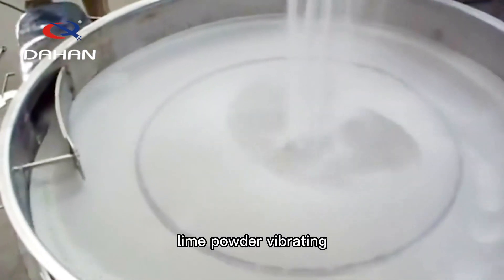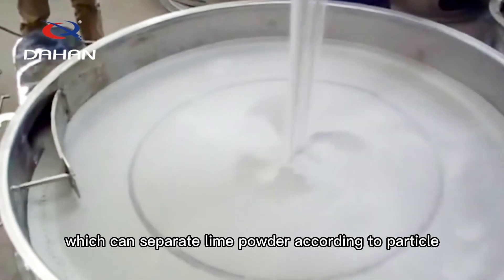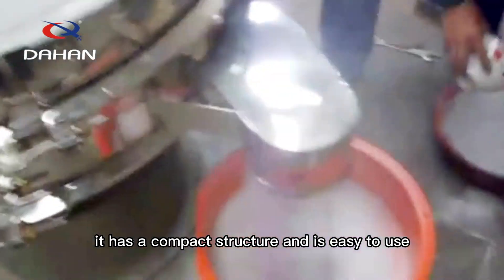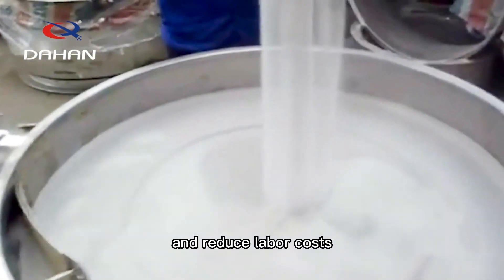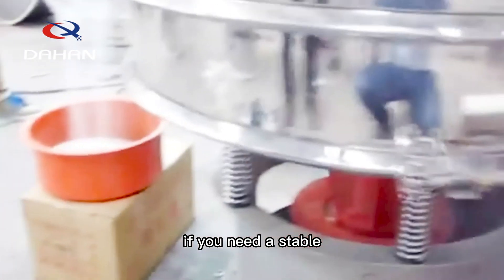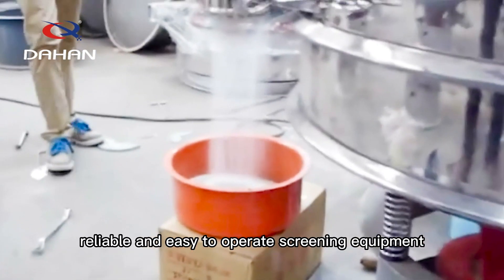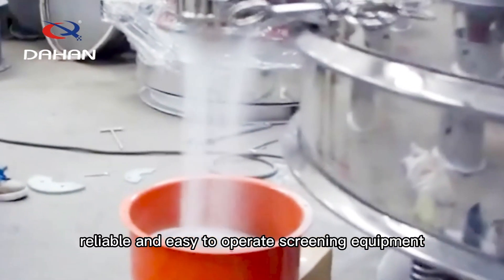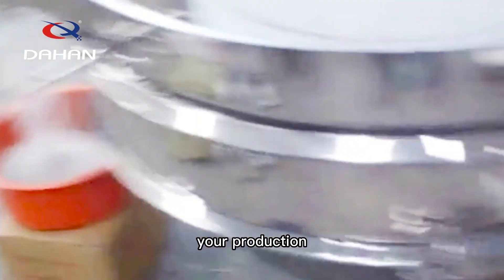lime powderVibrating Screen